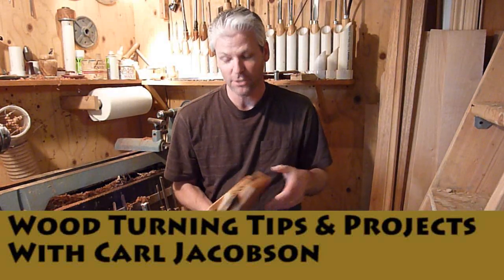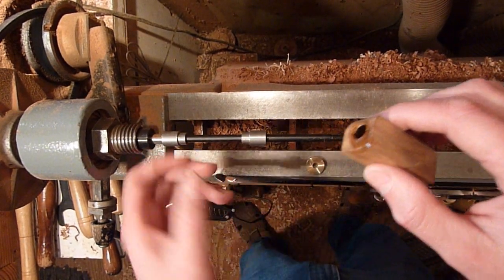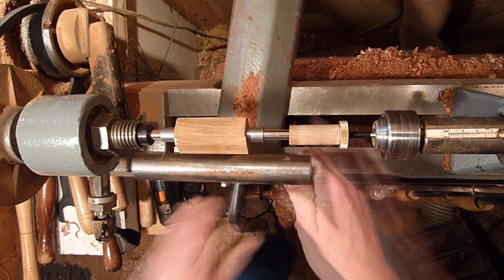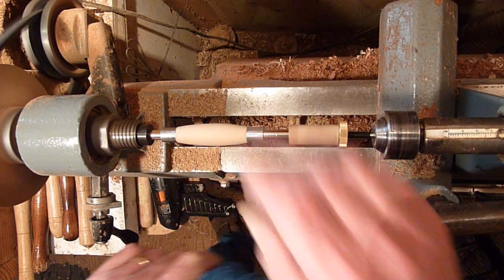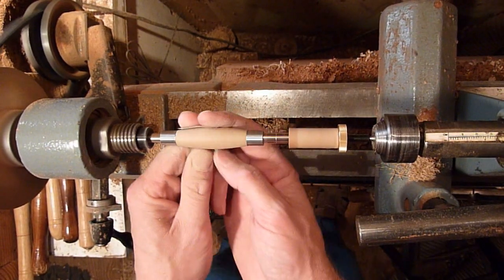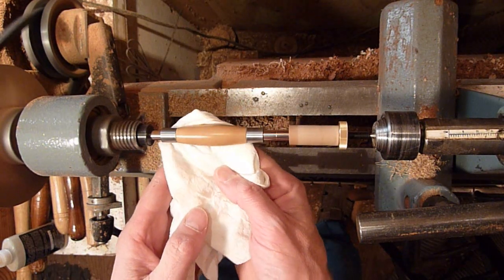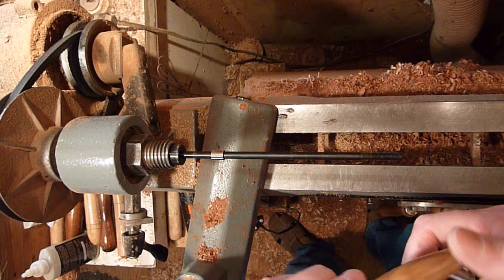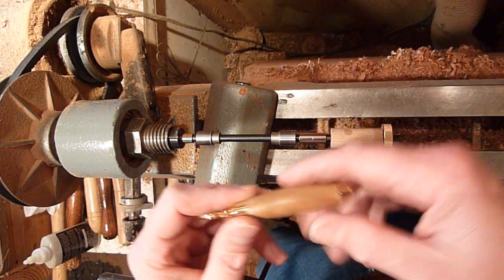Woodturning Turning a Keychain on the Lathe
Wood turning tips and projects with Carl Jacobson. Wood turning basics on a Lathe with basic wood turning tools. Taking you  from start to finish with a ruff piece of wood  to your sanded and finished project with paste wax and mineral oil for a superb finish. Turning a keychain on the lathe.